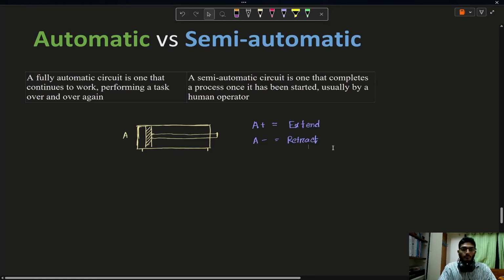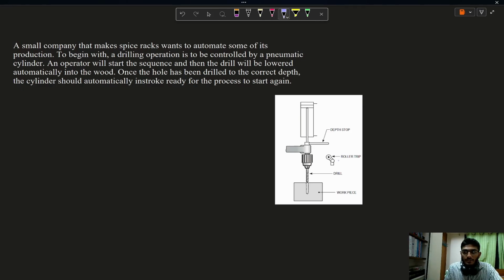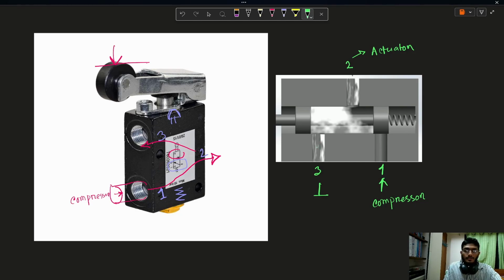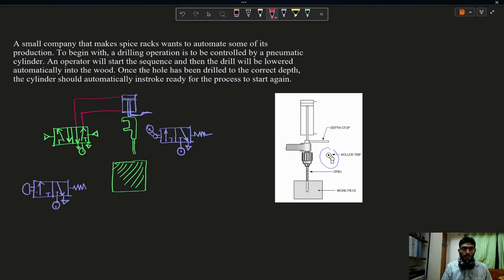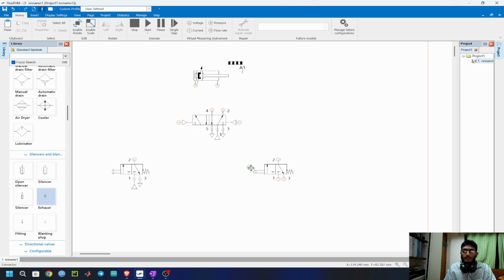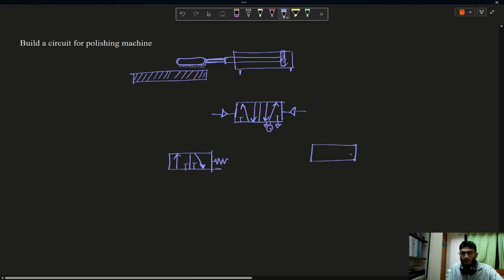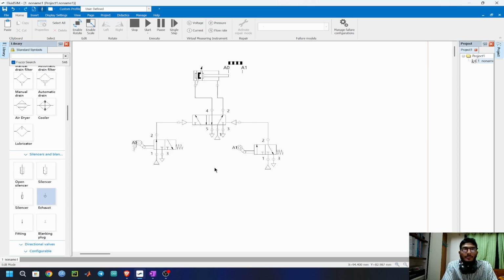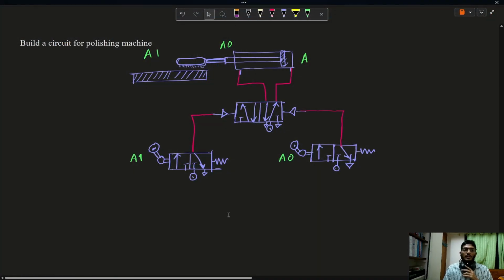Automatic vs Semi-Automatic Circuit in Pneumatic System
In this video, I explain the difference between automatic and semi-automatic circuits in pneumatic systems using FluidSIM. To help you understand better, I solve two practical problems step by step and show their simulation results.

I also give a clear explanation of the lever plunger — an essential component used in both automatic and semi-automatic circuits — and show how it works in real applications.

Whether you're a student or someone learning pneumatics, this tutorial will make these concepts easy to understand!